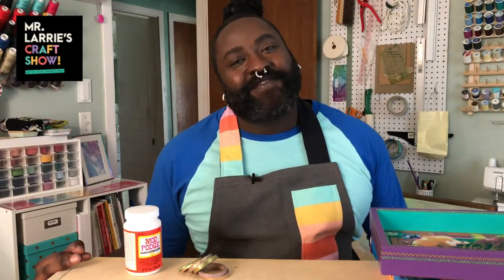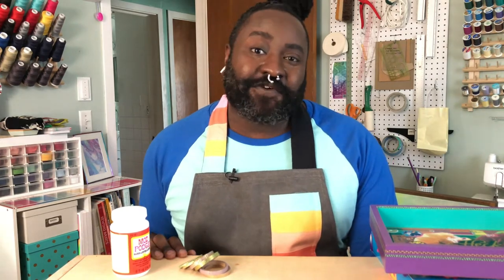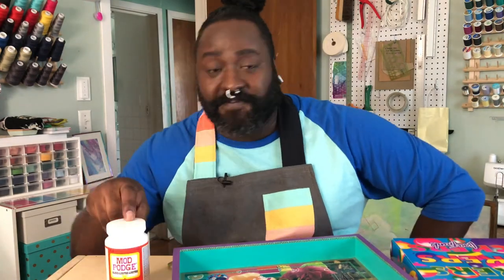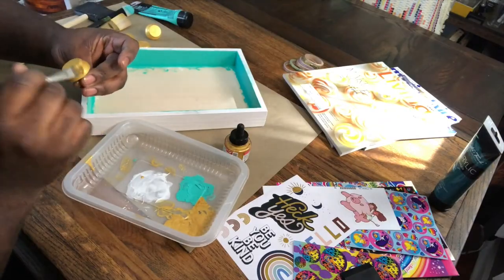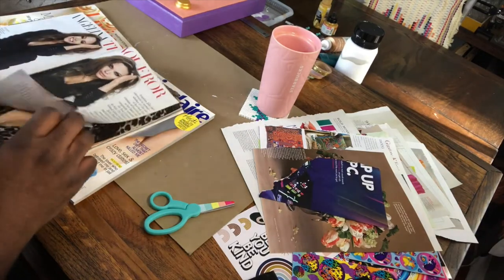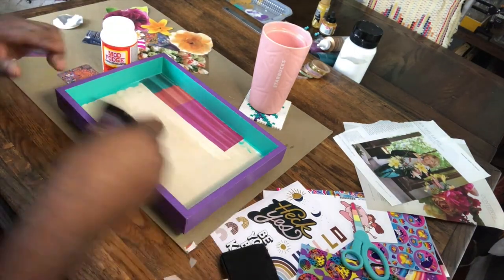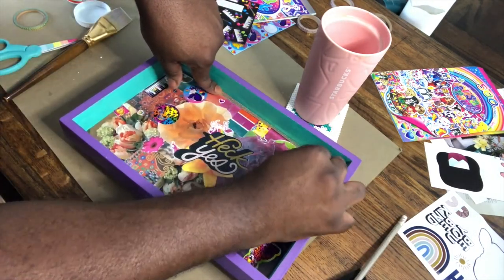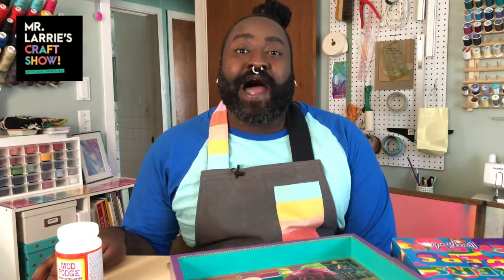Decoupage with Mister Larrie!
Decoupage! Decoupage? Decoupage... it's decoupage! Heck yes!
This week we dip yet another toe into the lake known as crafts. What decor technique has been all the rage–for everything from funerals to furniture–since before sweet little baby Jesus was born? You already know the answer. ;-)